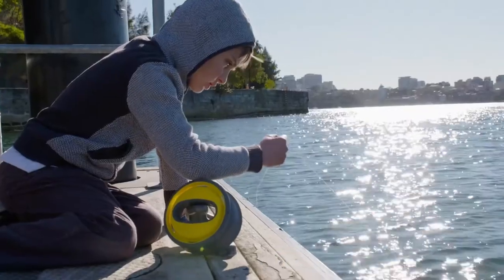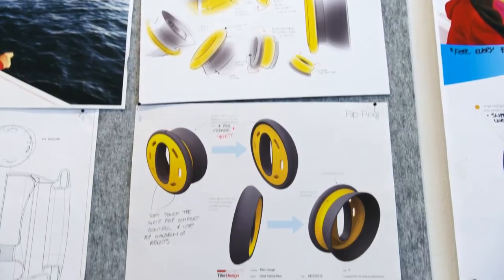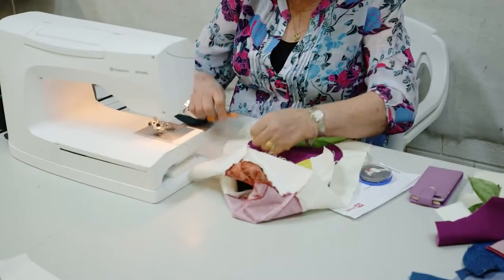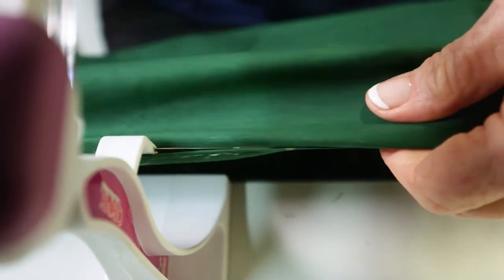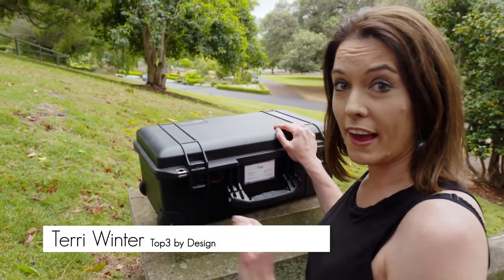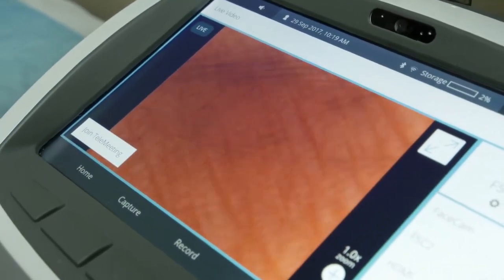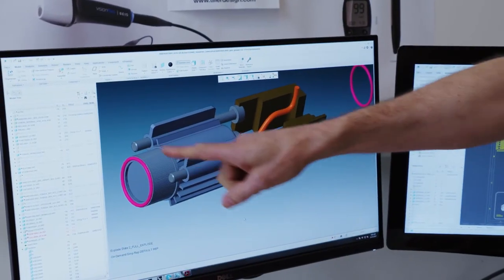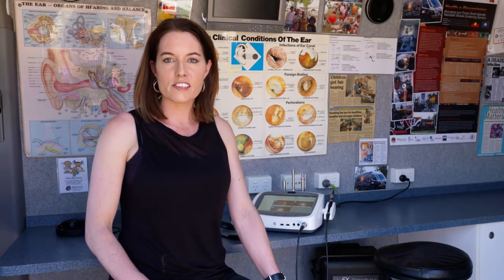Inventive Fishing Reel Has Everything You Need In One Device | Australia By Design: Innovations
Learn more about the Flip Reel, an inventive fishing device that provides you everything you need to fish in just one hand! Similar re-inventions of old necessities also featured are the QikPik seam picker and the all-in-one telehealth hub, the Vision Flex.

Australia By Design: Innovations | Series 1 Episode 2